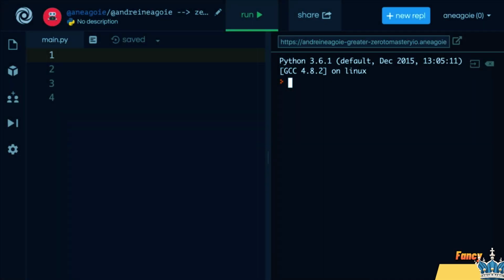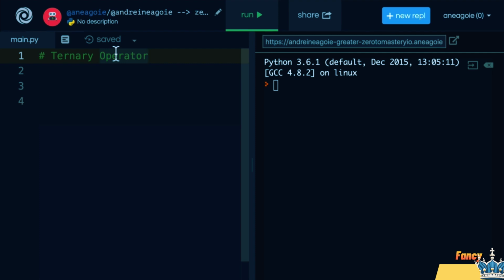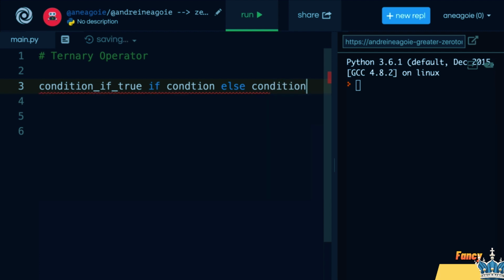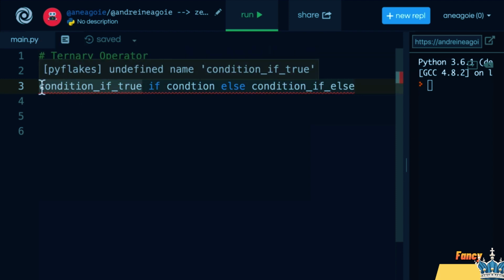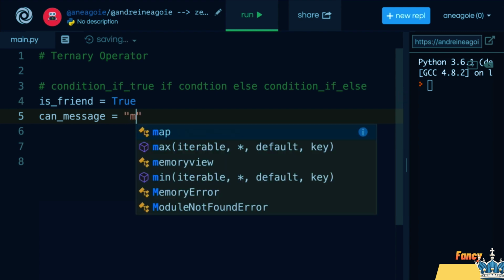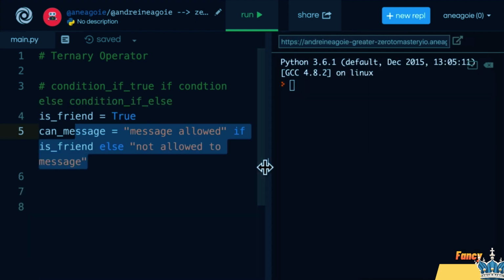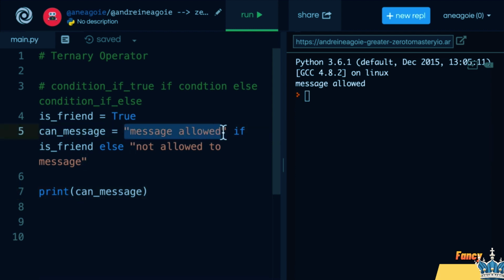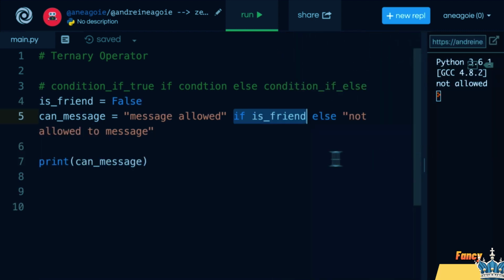How I Learn Python Programming Ternary Operator Tutorial | fancyking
Are you interested in mastering Python programming? Look no further! In this YouTube video, I present a comprehensive tutorial on the ternary operator in Python. Whether you are a novice or have some experience in programming, this tutorial caters to all skill levels. I provide step-by-step explanations and real-world examples to help you grasp the concept of the ternary operator effectively. By the end of this video, you will have a solid foundation in using the ternary operator and be equipped with the knowledge to write efficient Python code. Join me on this educational journey and elevate your Python programming skills! PythonTutorial TernaryOperatorExplained programmingtips learnpython TernaryOperatorTutorial programmingtutorial pythonprogramming TernaryOperator tutorial by @fancyking4u